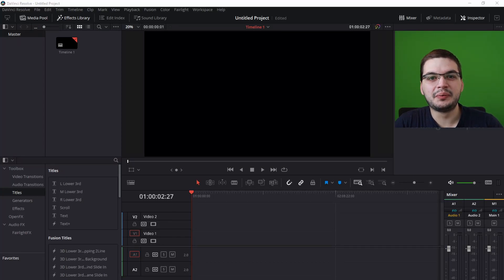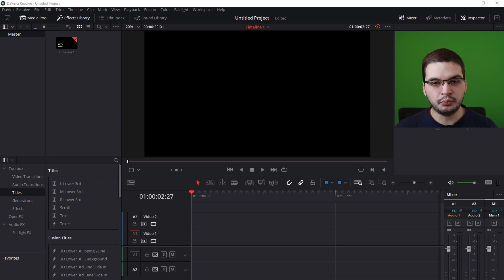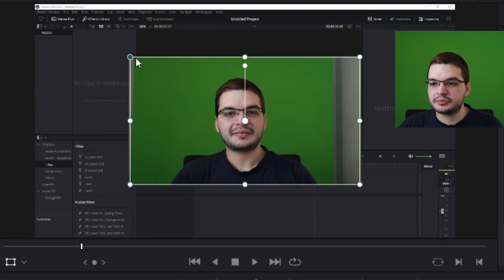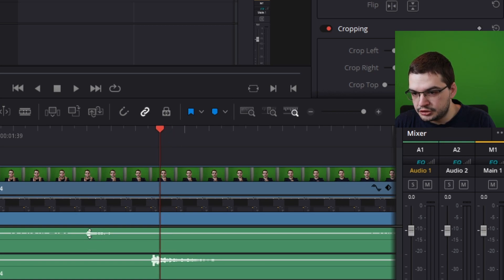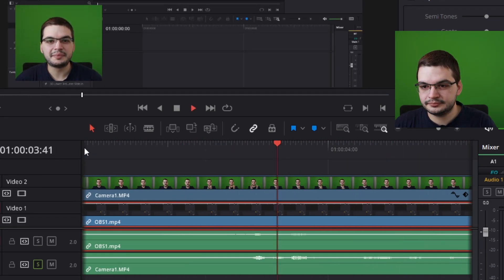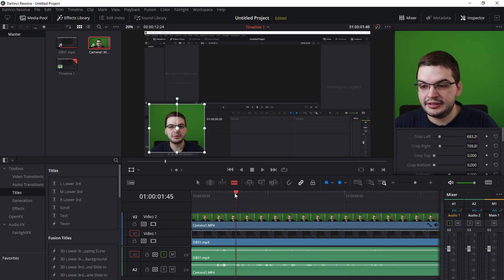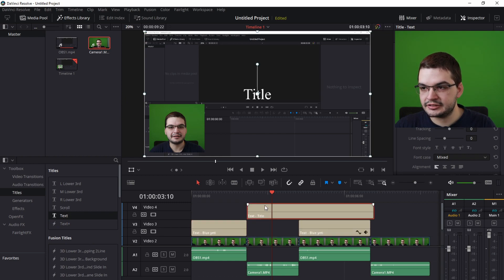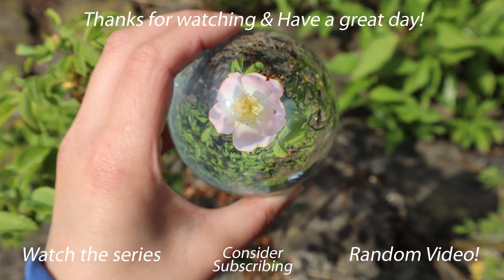How YouTubers Sync Audio and Video Clips - Manual Method | DaVinci Resolve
In this tutorial I show you how Youtubers record and sync clips in post when they have a better external audio source recording they want to sync with their video footage.